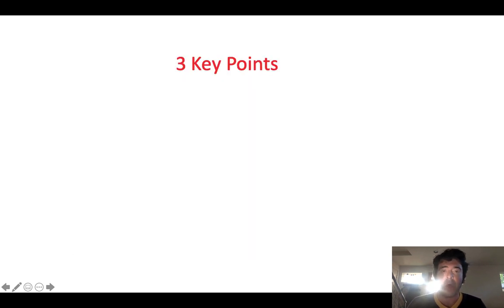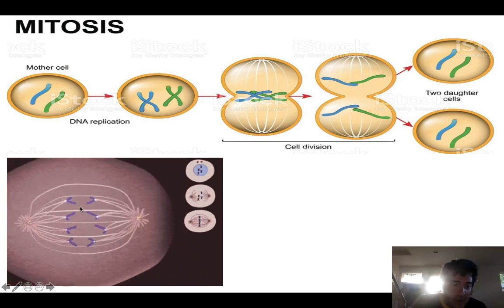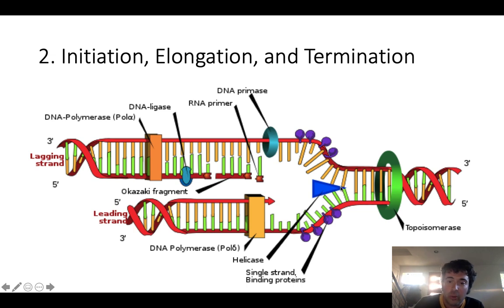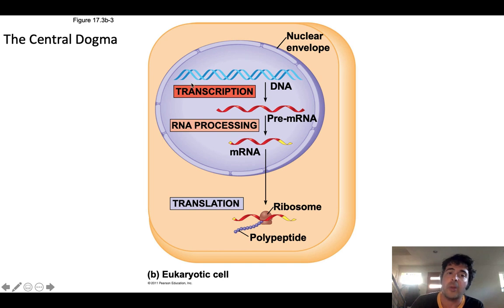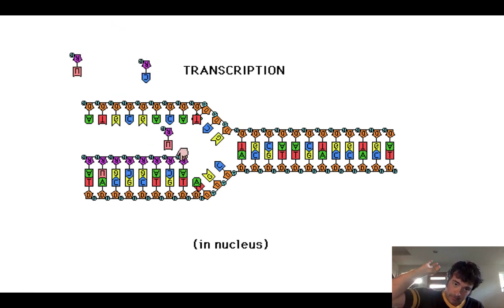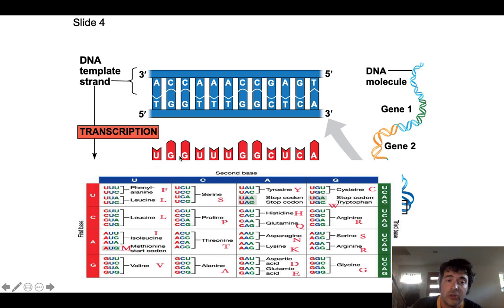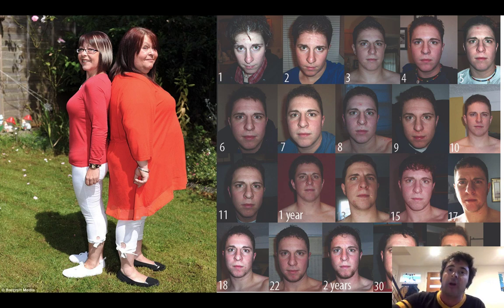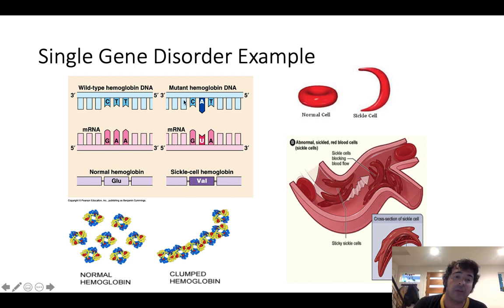Lecture- DNA replication and Gene Expression.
Intended for ACC students